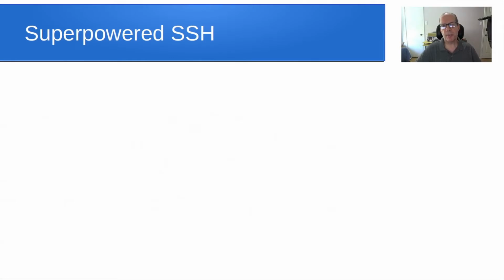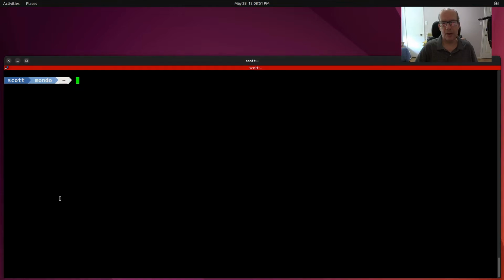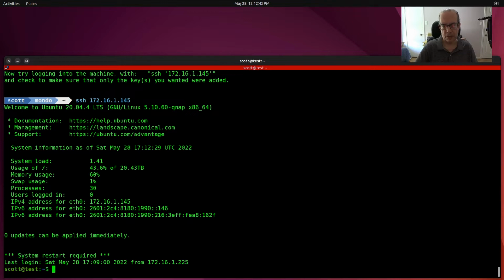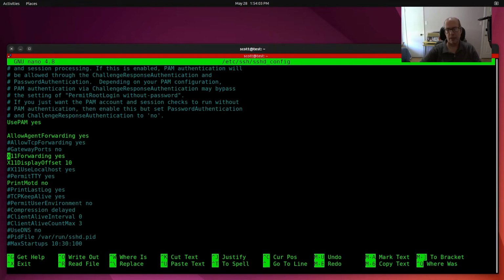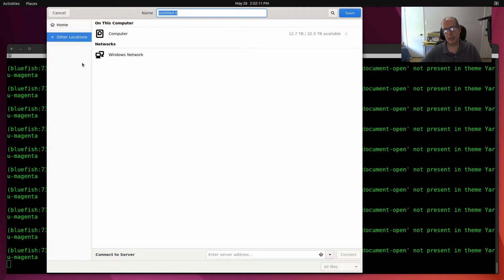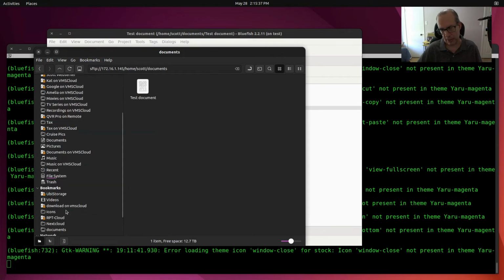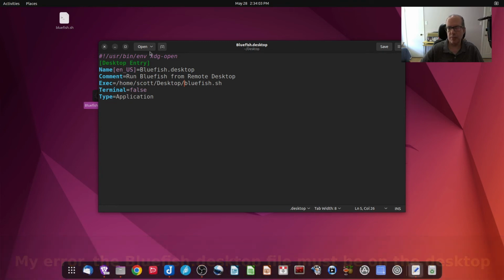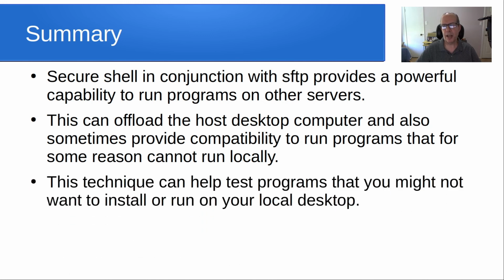Superpowered SSH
Most people regard ssh as a remote terminal, but it is much more. In this presentation we learn how to leverage ssh to run programs on a remote server and display their GUI X11 displays on your local desktop.